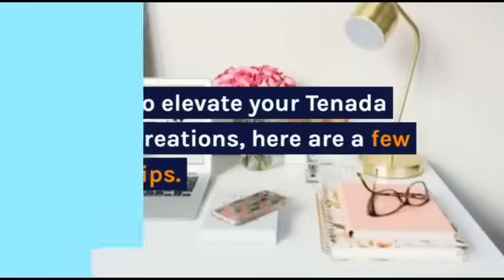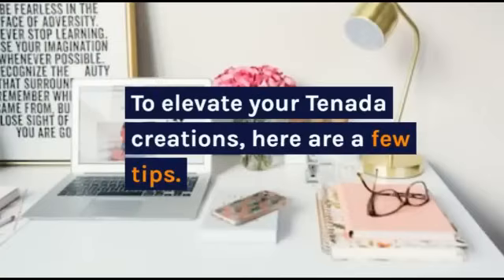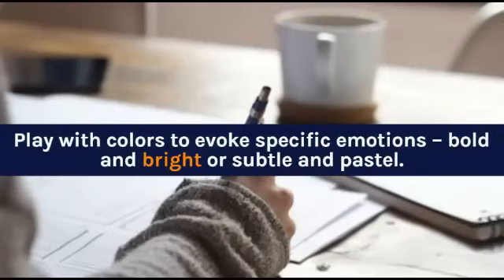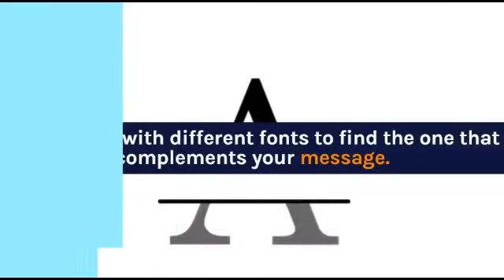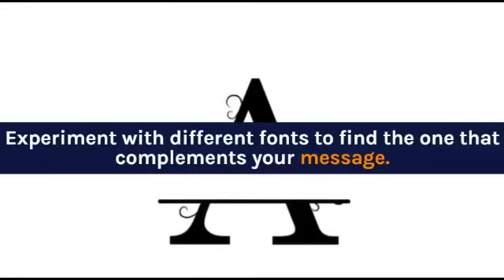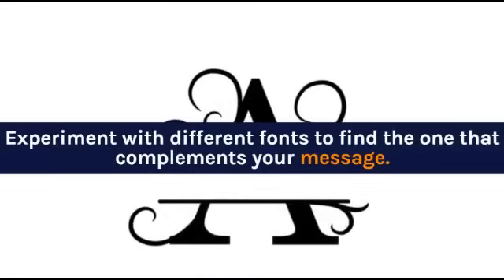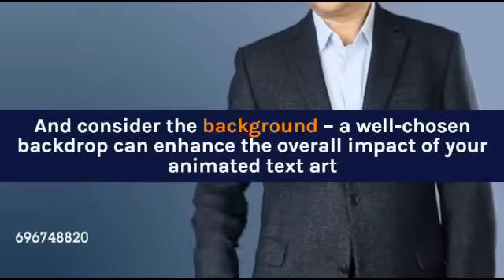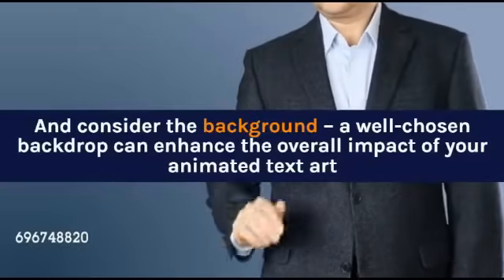How To Tenada 3d animated text art APP